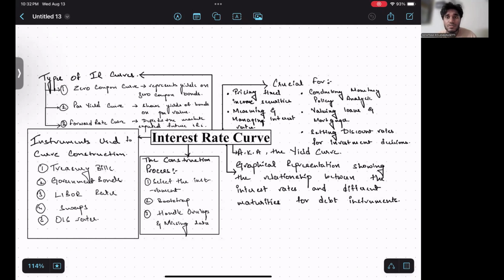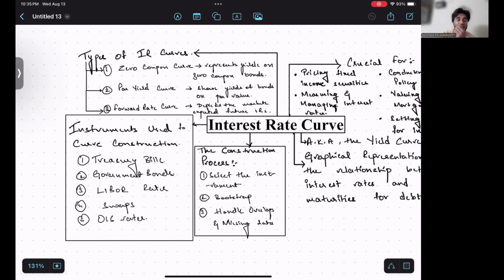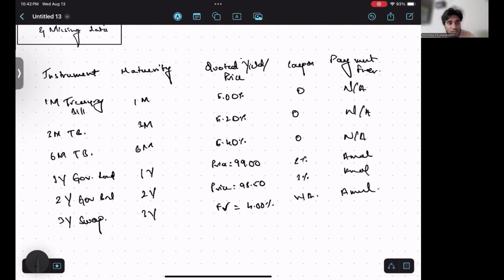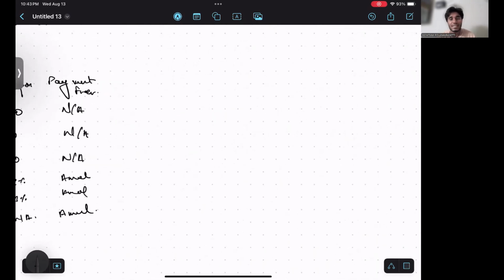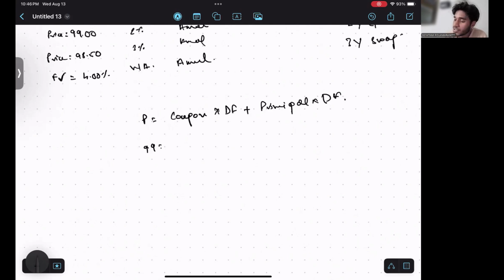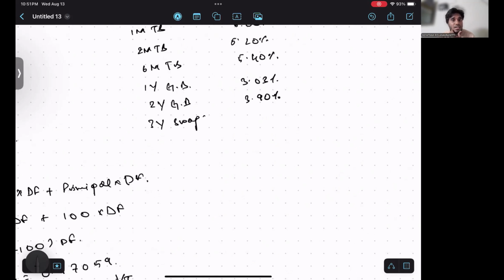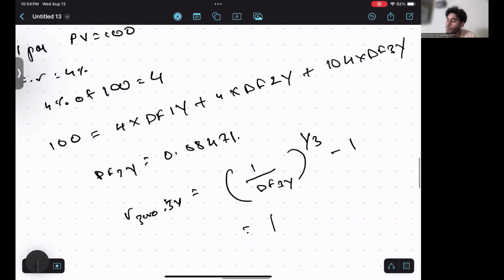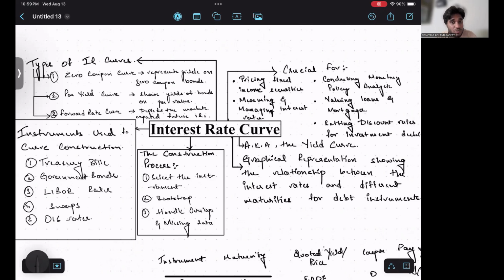Interest Rate Curve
Building an Interest Rate Curve explained.